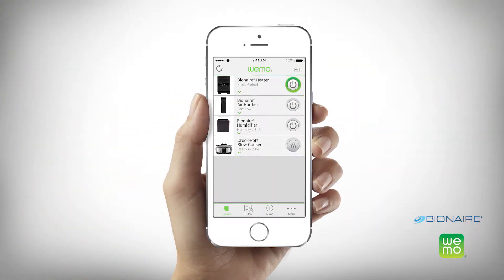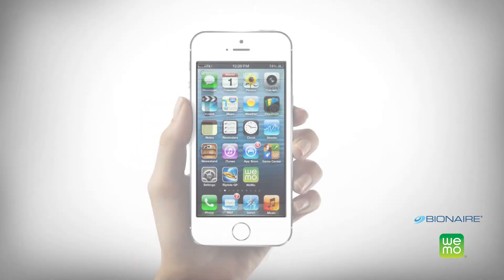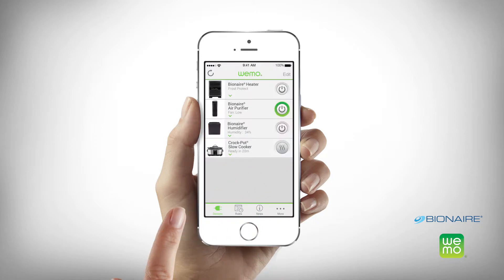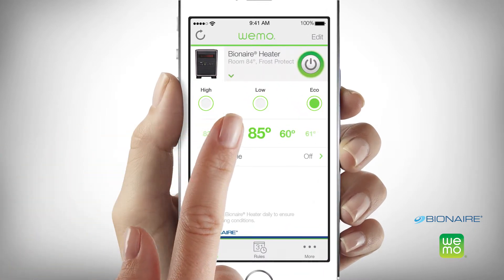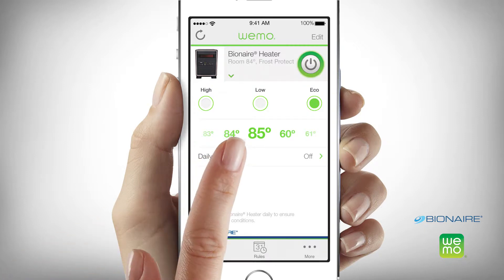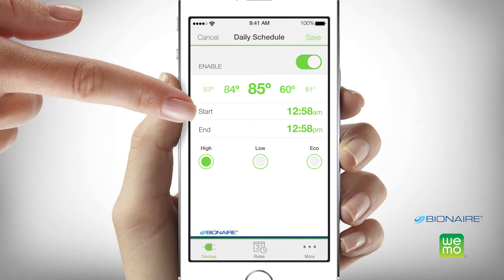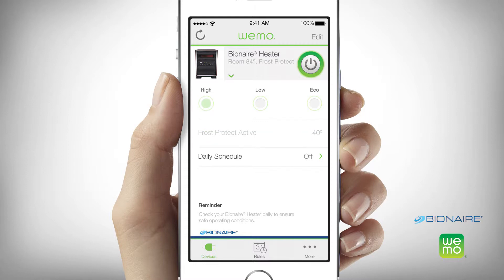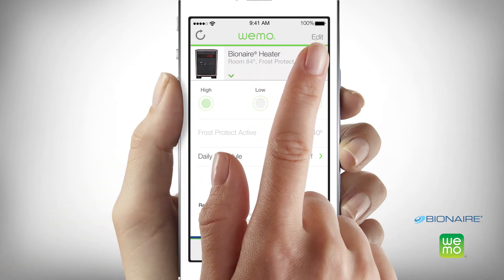Bionaire® Extra Large Room Smart Heater enabled by WeMo® - How To Use (Overview) EN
Product overview for your Bionaire® Extra Large Room Smart Heater enabled by WeMo®

Heat up a room from anywhere using your smart device! Bionaire® brings you a state-of-the-art heater with WeMo® so you can control settings, adjust temperature and receive alerts anytime, anywhere.